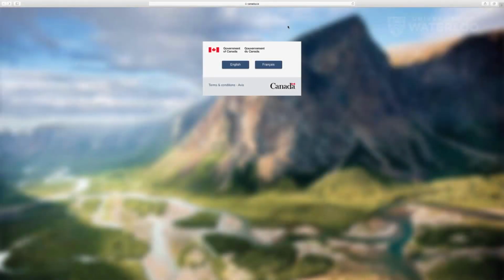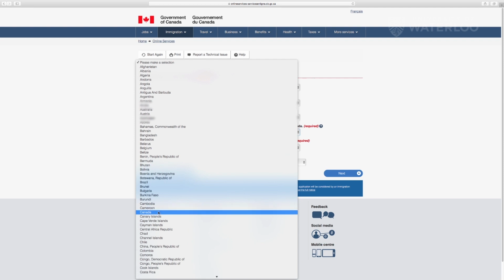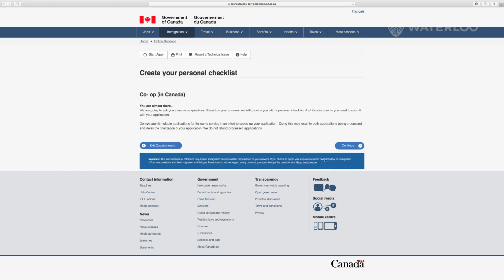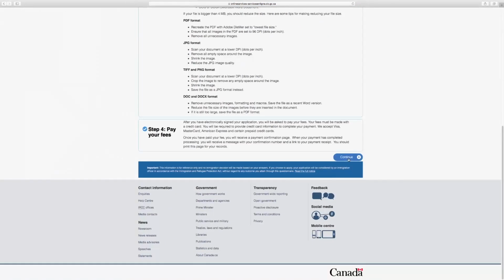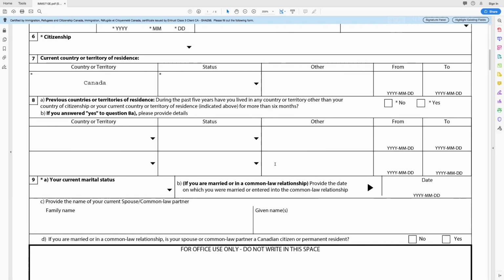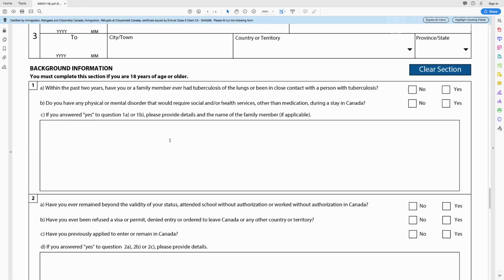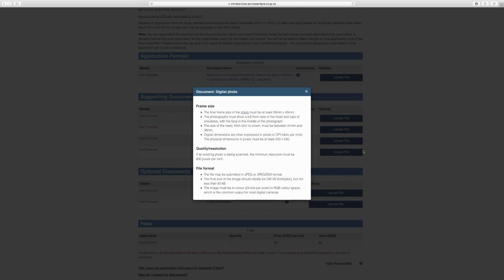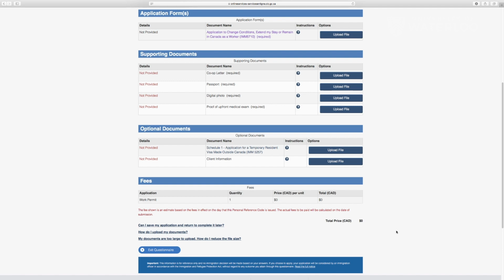Applying for a co op work permit once you are in Canada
In this video, Stefanie takes Waterloo students through the Immigration, Refugees and Citizenship Canada (IRCC) online, in-Canada, co-op work permit application process. To learn more about the Student Success Office's services for international students, register for a workshop or to book a consulting appointment,

Please note: Immigration consulting is a free service provided by the Student Success Office for current University of Waterloo students. All of our consultants are Regulated Canadian Immigration Consultants who are licensed with the Immigration Consultants of Canada Regulatory Council (ICCRC). The immigration consultants do not submit applications, but can meet with students for a consultation.

The Government of Canada website, regulations, application requirements and forms can change without notice. It is the viewer’s responsibility as the applicant to monitor expiry dates and understand their current documents, to answer the application questions accurately as they relate to their individual circumstances, and to submit a complete and correct application. Application approval is determined by Immigration, Refugees and Citizenship Canada (IRCC) and is not guaranteed by the University of Waterloo. If you have any concerns about your application as a Waterloo student, please consult with one of our Immigration Consultants.